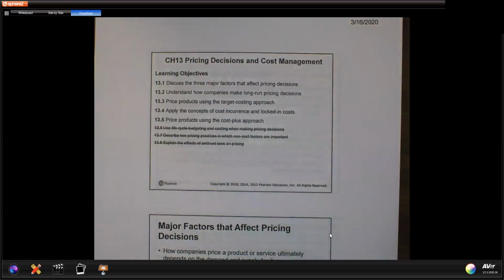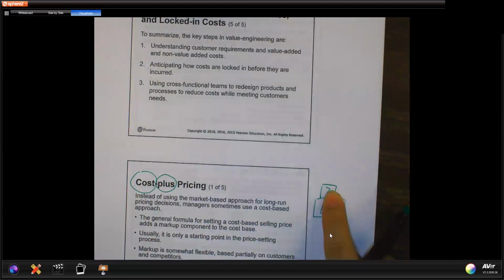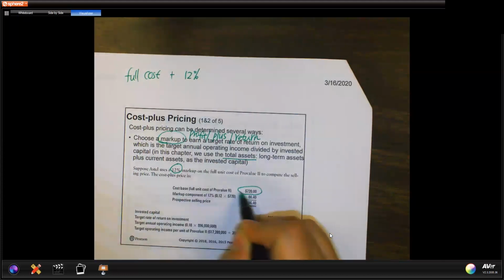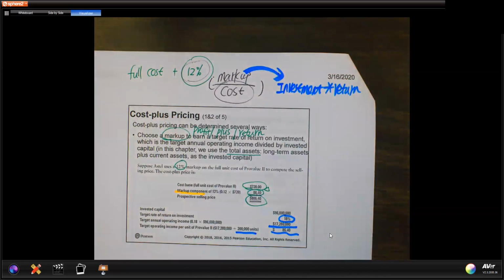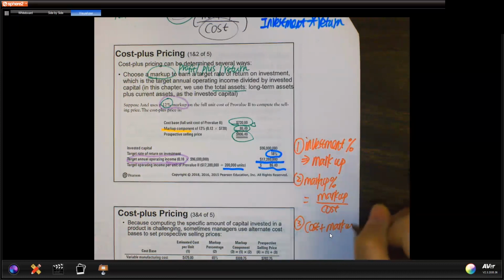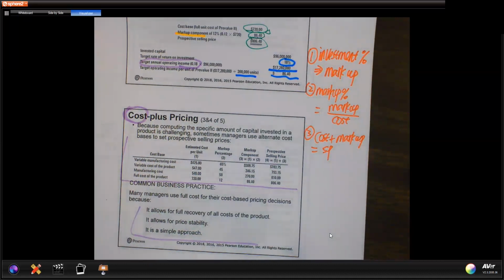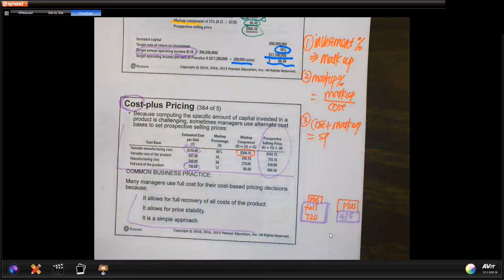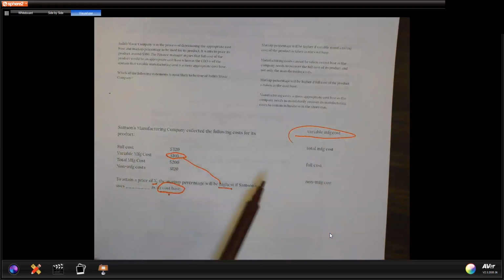ACCT312 CH13 Video3